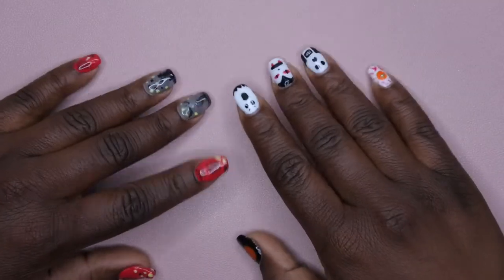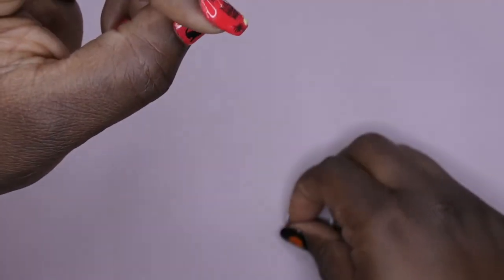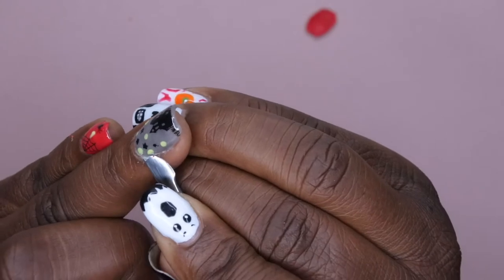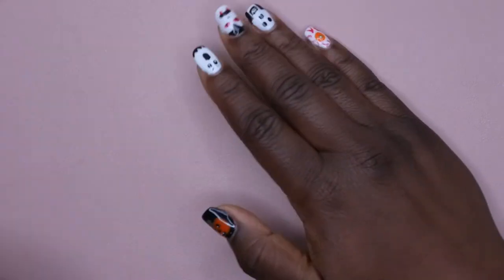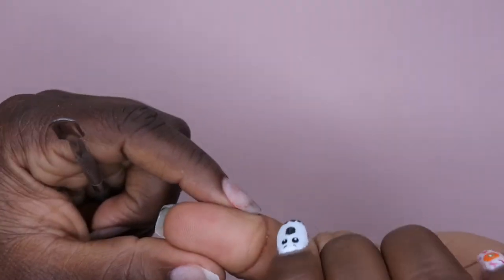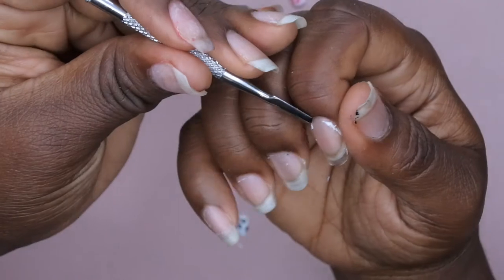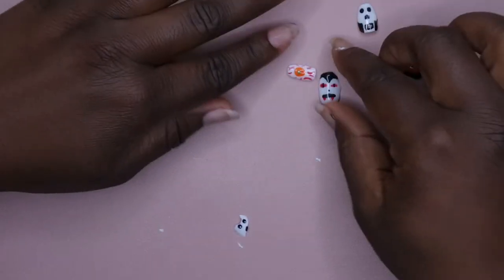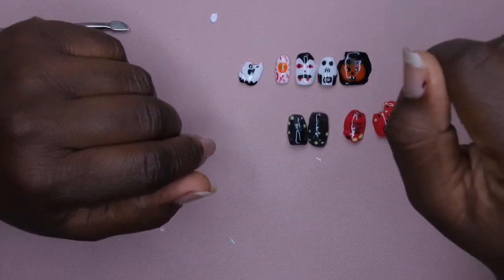Best Peel Off Base Coat Ever! | NYC Peel Off Base Coat | Nail Therapy Thursday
Hello happy people. In this video I will be testing the NYC Peel Off Base Coat to remove dip powder nails, gel polish nails, and on top of builder gel. So this is a 3-n-1 video. I hope this helps!

NYC Stripe Me Off Peel Off Base Coat

Alternative Peel Off Base Coat

Beetles Foils and Foil Glue

Beetle Dip Powder Set

Beetles Nail Tips and Glue Set

Beetles Nail Tips

Beetles Glitter Polish

Nail stands

Desk Pad

Gel Polish base and top coat

Builder Gel

Beetles Gel Polish

GH Dip Powder

Beetles Dip Powder

Nail Lamp

Gold foil flakes